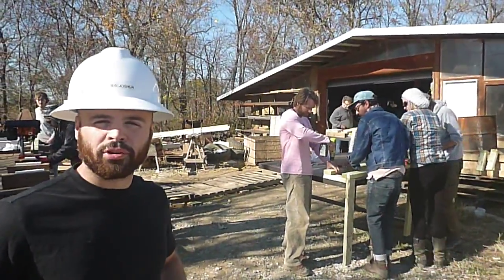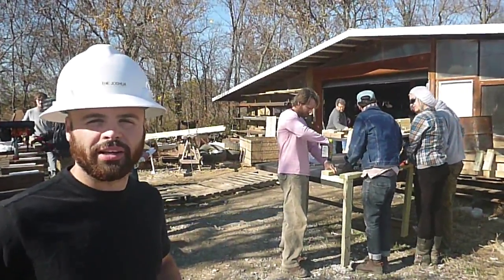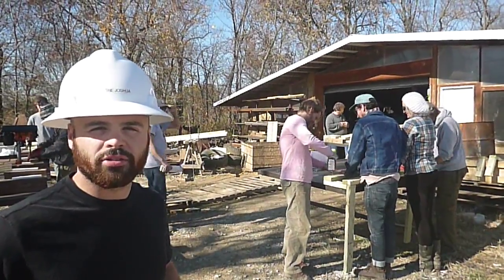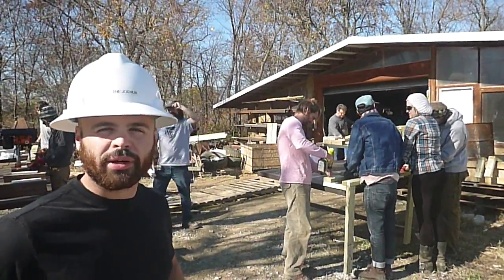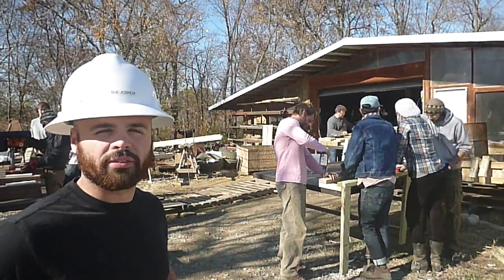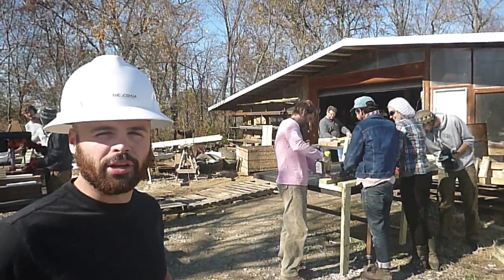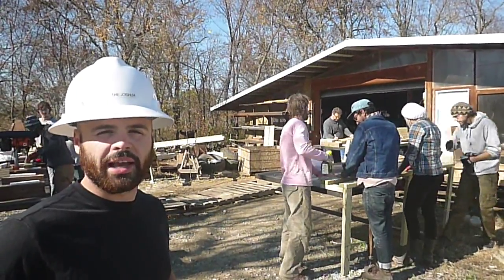by Open Source Ecology